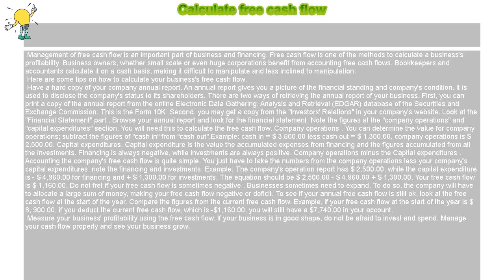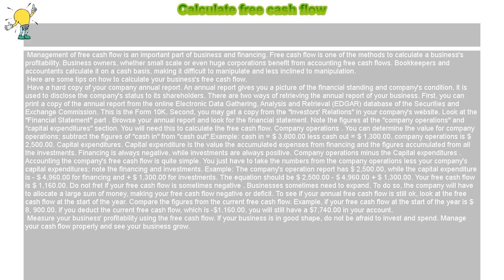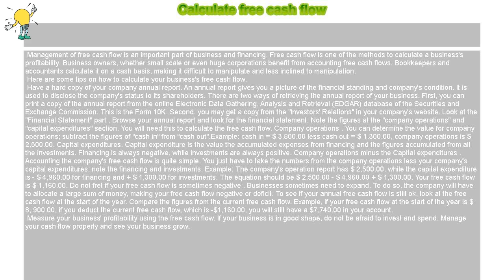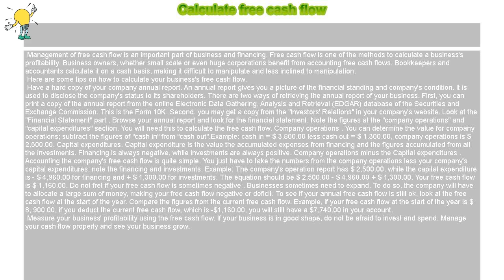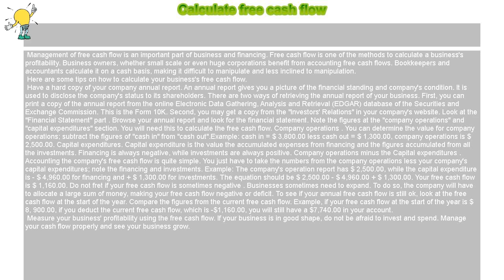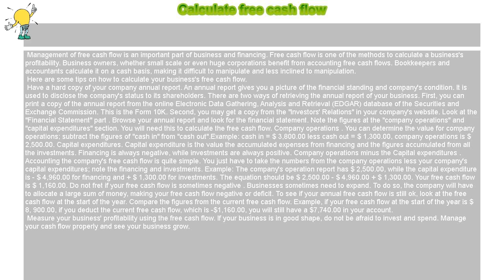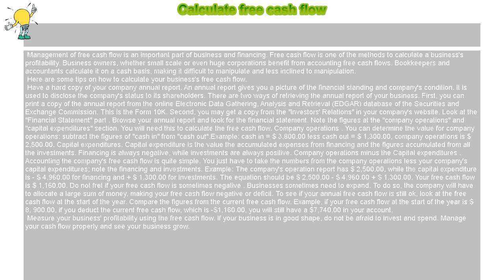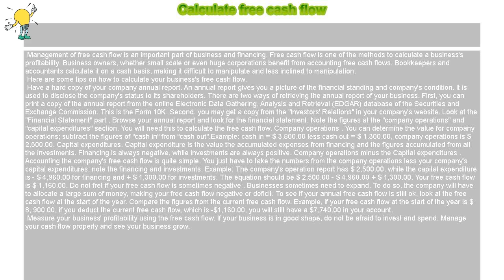How to : Calculate free cash flow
Calculate free cash flow

 Management of free cash flow is an important part of business and financing. Free cash flow is one of the methods to calculate a business's profitability. Business owners, whether small scale or even huge corporations benefit from accounting free cash flows. Bookkeepers and accountants calculate it on a cash basis, making it difficult to manipulate and less inclined to manipulation.

 Here are some tips on how to calculate your business's free cash flow.

 Have a hard copy of your company annual report. An annual report gives you a picture of the financial standing and company's condition. It is used to disclose the company's status to its shareholders. There are two ways of retrieving the annual report of your business. First, you can print a copy of the annual report from the online Electronic Data Gathering, Analysis and Retrieval (EDGAR) database of the Securities and Exchange Commission. This is the Form 10K. Second, you may get a copy from the "Investors' Relations" in your company's website. Look at the "Financial Statement" part . Browse your annual report and look for the financial statement. Note the figures at the "company operations" and "capital expenditures" section. You will need this to calculate the free cash flow. Company operations . You can determine the value for company operations; subtract the figures of "cash in" from "cash out".Example: cash in = $ 3,800.00 less cash out = $ 1,300.00, company operations is $ 2,500.00. Capital expenditures. Capital expenditure is the value the accumulated expenses from financing and the figures accumulated from all the investments. Financing is always negative, while investments are always positive. Company operations minus the Capital expenditures . Accounting the company's free cash flow is quite simple. You just have to take the numbers from the company operations less your company's capital expenditures; note the financing and investments. Example: The company's operation report has $ 2,500.00, while the capital expenditure is - $ 4,960.00 for financing and + $ 1,300.00 for investments. The equation should be $ 2,500.00 - $ 4,960.00 + $ 1,300.00. Your free cash flow is $ 1,160.00. Do not fret if your free cash flow is sometimes negative . Businesses sometimes need to expand. To do so, the company will have to allocate a large sum of money, making your free cash flow negative or deficit. To see if your annual free cash flow is still ok, look at the free cash flow at the start of the year. Compare the figures from the current free cash flow. Example, if your free cash flow at the start of the year is $ 8, 900.00, if you deduct the current free cash flow, which is -$1,160.00, you will still have a $7,740.00 in your account.

 Measure your business' profitability using the free cash flow. If your business is in good shape, do not be afraid to invest and spend. Manage your cash flow properly and see your business grow.